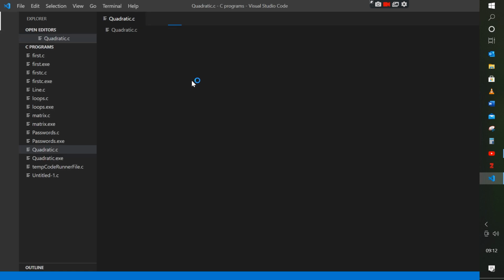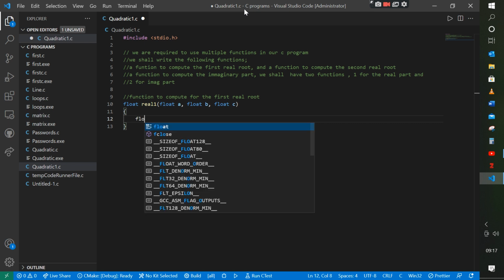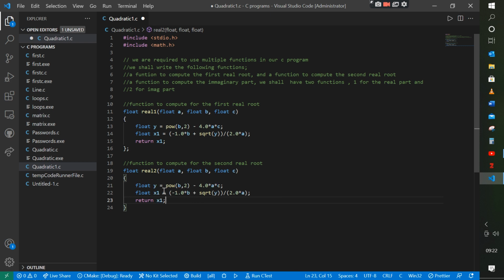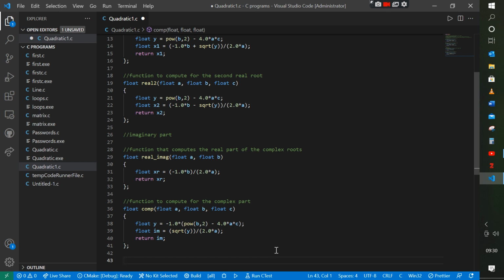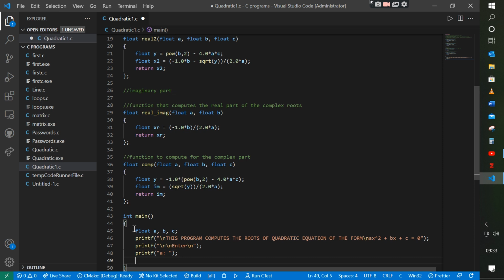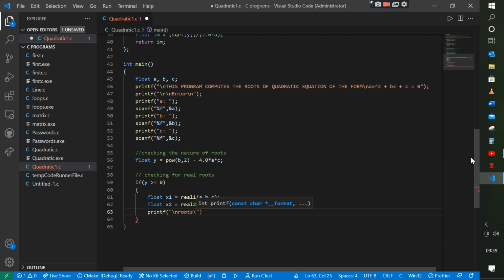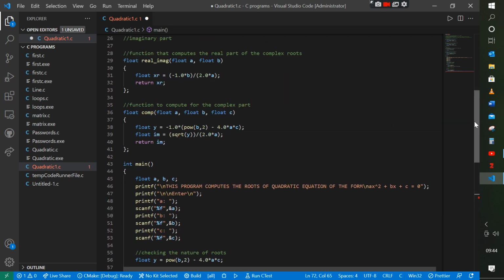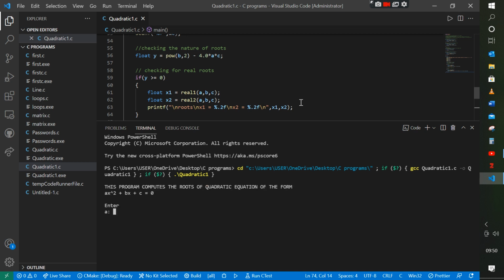C program to compute the roots of a quadratic equation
How to compute real and complex roots of a quadratic equation of the form ax^2 + bx + c = 0